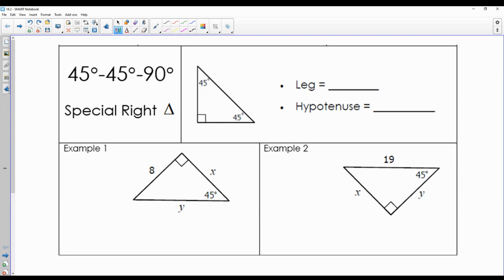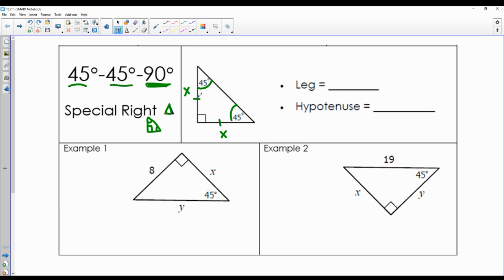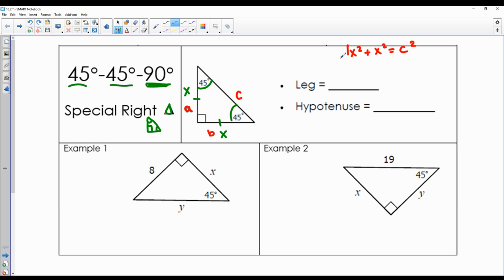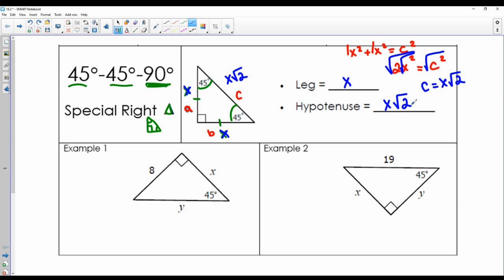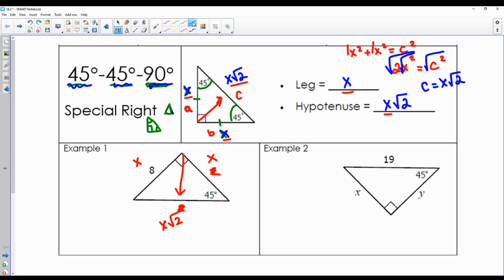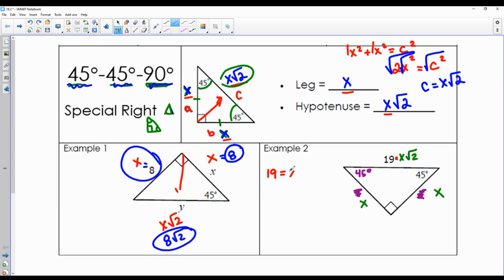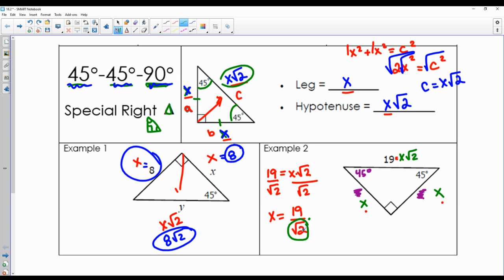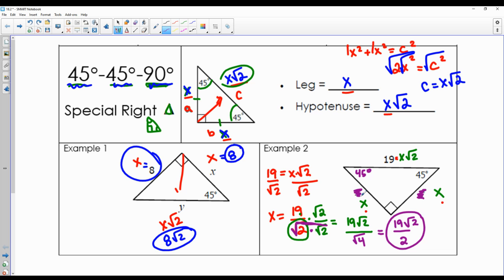18.2 (a) 45-45-90 triangles